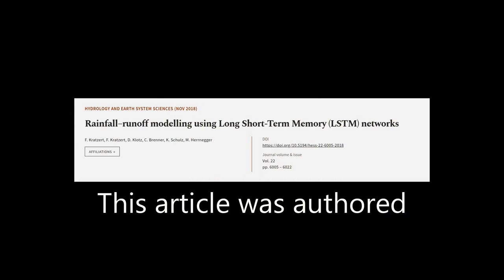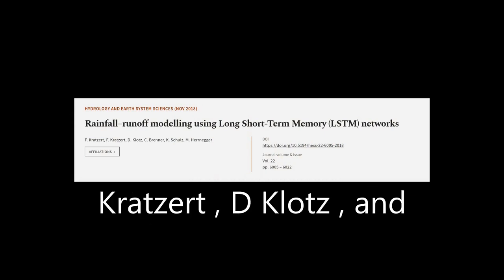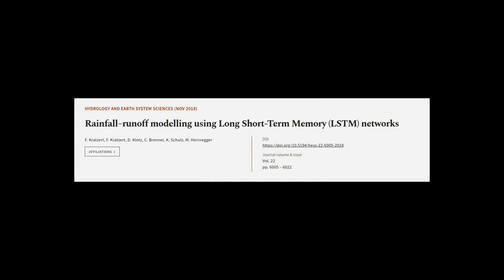Rainfall–runoff modelling using Long Short-Term Memory (LSTM) networks | RTCL.TV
### Keywords ###

### Article Attribution ###
Title: Rainfall–runoff modelling using Long Short-Term Memory (LSTM) networks
Authors: F. Kratzert, F. Kratzert, D. Klotz, C. Brenner, K. Schulz ,and M. Herrnegger

### Video Timestamps ###
0:00:00 - Summary
0:00:59 - Title
0:01:04 - Tail
0:01:09 - End